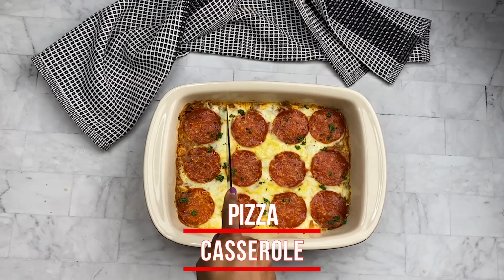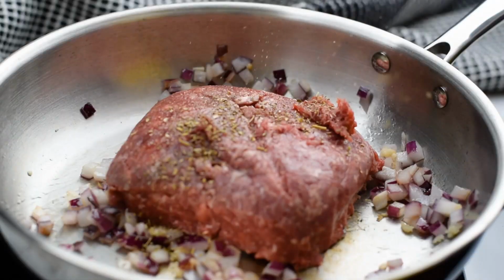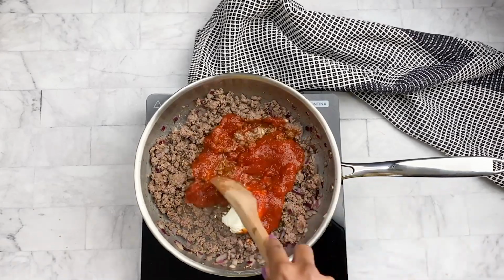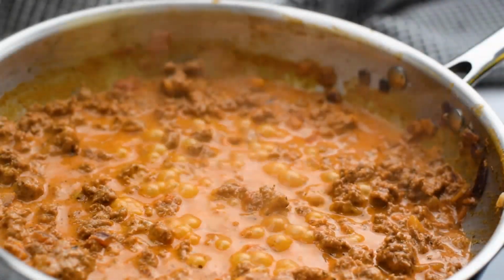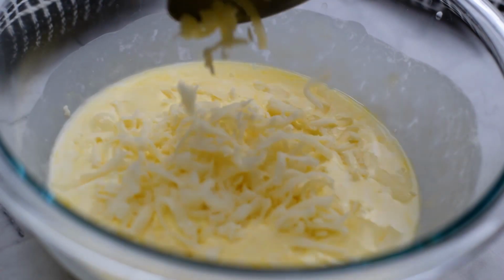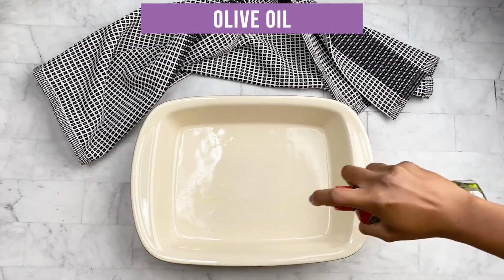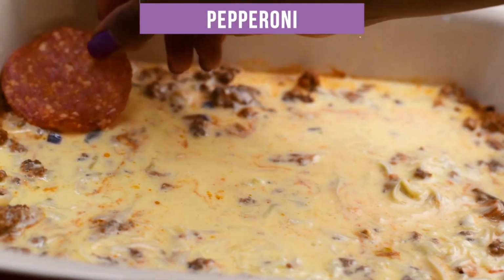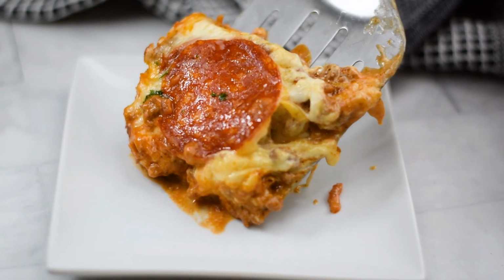Keto Low Carb Pizza Casserole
Easy Keto Low-Carb Pizza Casserole is a quick healthy recipe perfect for meal prep. This dish is baked with cream cheese, pepperoni, and ground beef, a great crustless pizza substitute.

Ingredients
1 teaspoon olive oil
1/2 cup chopped onions
2 garlic cloves
1 pound ground beef
1 teaspoon Italian Seasoning
1 cup marinara sauce I recommend Raos or you can make homemade marinara using the recipe linked above in the blog post.
2 oz cream cheese
2 eggs, beaten
1/2 cup heavy cream
2 cups mozzarella cheese
12 slices pepperoni I used uncured, nitrate-free.

Instructions
Drizzle the olive oil in a skillet on medium-high heat. Add the onions. Cook for 2-3 minutes or until fragrant and translucent. Add in the garlic and stir.
Place the ground beef in the skillet along with Italian seasoning, and salt and pepper to taste. Using a meat chopper, break the ground beef into chunks. If you have excess fat on the beef, drain it from the pan.
Add the cream cheese and marinara. Cook until the ground beef is no longer pink and the cream cheese has melted.
Remove the skillet from heat.
In a medium bowl, combine the eggs,  1/2 cup shredded mozzarella, and heavy cream.
Spray a 9×13 pan with cooking oil spray if it isn't a nonstick pan.
Add the ground beef mixture to the 9×13 casserole dish.
Drizzle the egg and cream liquid mixture on top.
Sprinkle the remaining 1 1/2 cup shredded mozzarella on top.
Add the pepperoni.
Bake for 15-20 minutes or until the cheese begins to bubble. I like for the cheese to brown at the corners of the pan. Mine was ready around 17.
Cool before serving.

Ingredients
1 teaspoon olive oil
1/2 cup chopped onions
2 garlic cloves
1 pound ground beef
1 teaspoon Italian Seasoning
1 cup marinara sauce I recommend Raos or you can make homemade marinara using the recipe linked above in the blog post.
2 oz cream cheese
2 eggs, beaten
1/2 cup heavy cream
2 cups mozzarella cheese
12 slices pepperoni I used uncured, nitrate-free.

Instructions
Add the pepperoni.
Cool before serving.